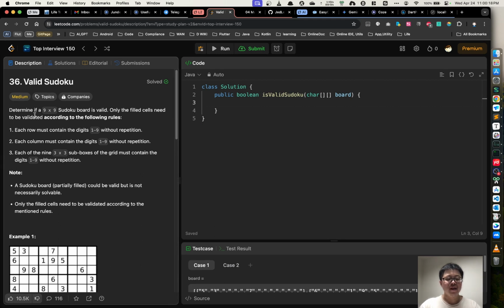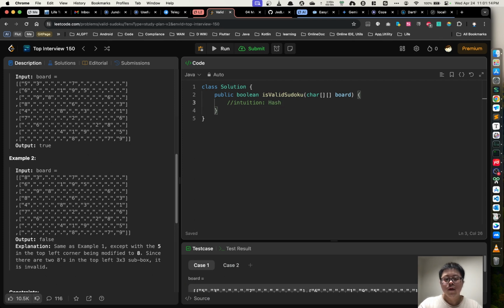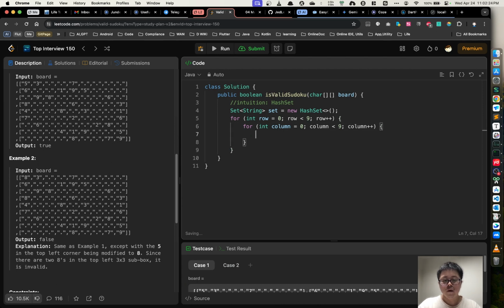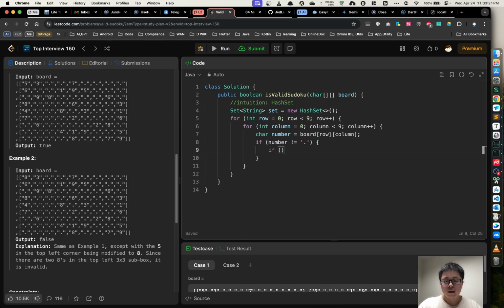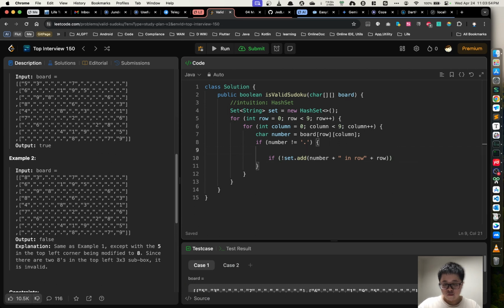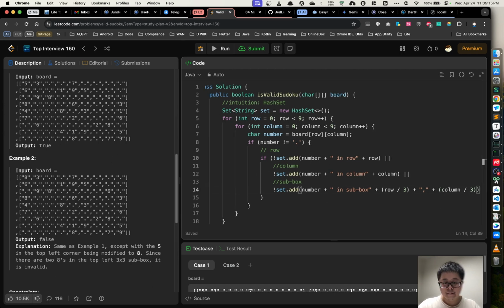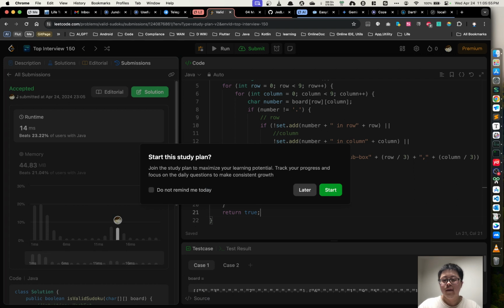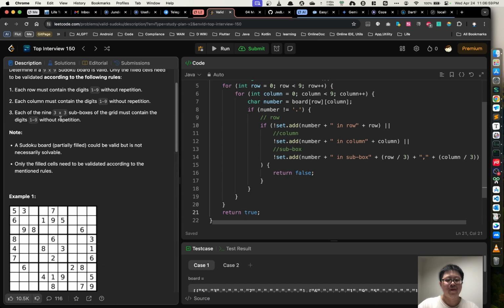LeetCode Quick Review Vlog: Problem 36 - Valid Sudoku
Hi, guys! I'm Jed, and welcome to my LeetCode review vlog where I tackle the 36th LeetCode problem, Valid Sudoku. I recently had a moment of inspiration and decided to document my journey of solving this LeetCode problem to enhance my problem-solving skills and oral expression. This video marks my early attempt at recording such content, and I appreciate your patience and support throughout this process. Thank you for joining me on this learning adventure!